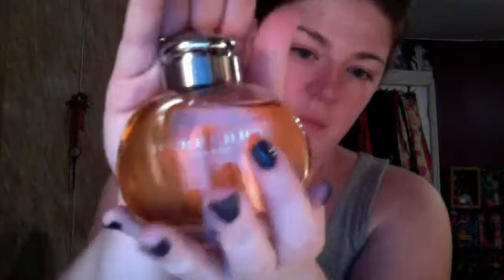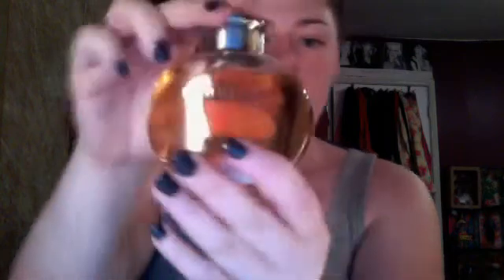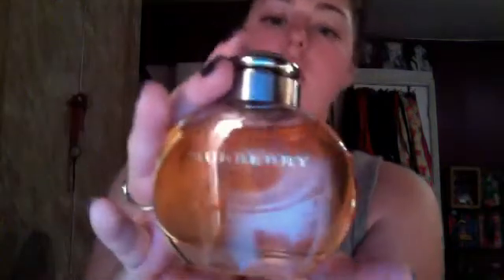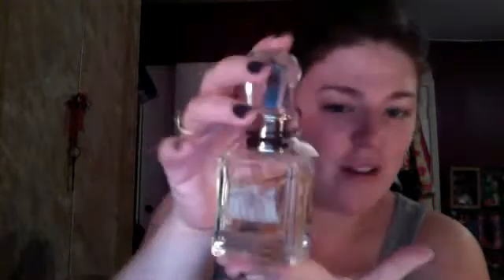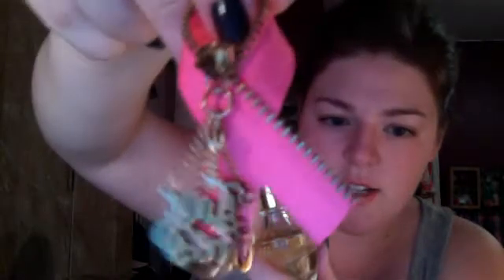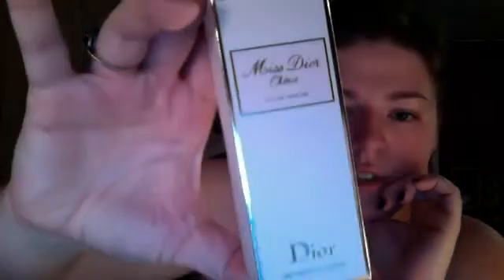My Perfume Collection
I ran out of time! Sorry for the abrupt end.

 Please let me know in the box below what your signature scent is!